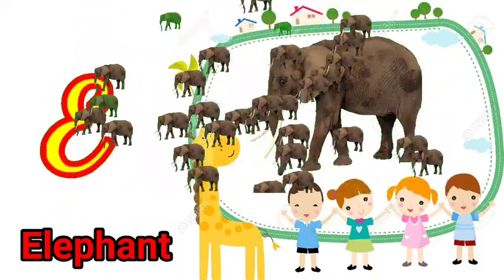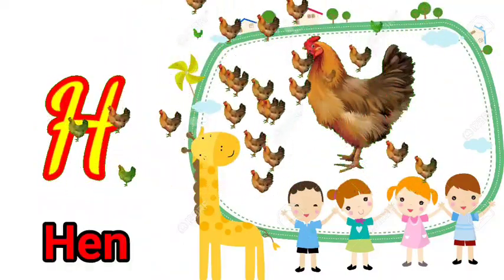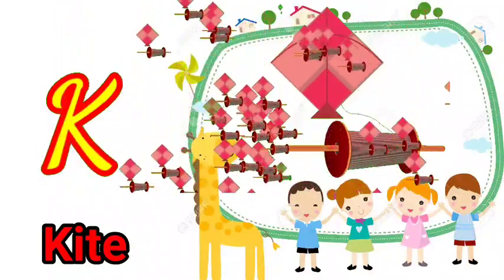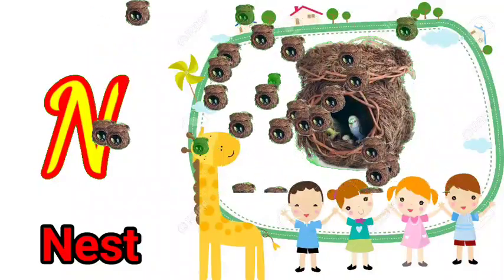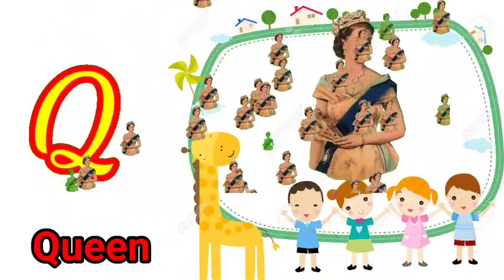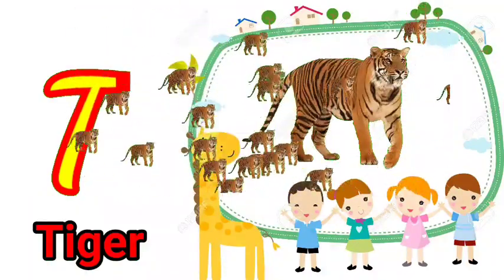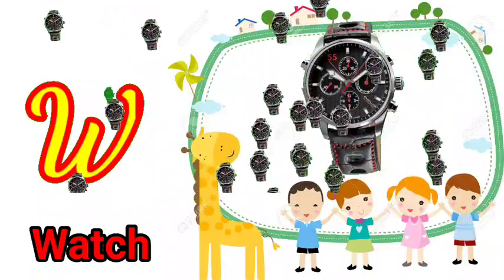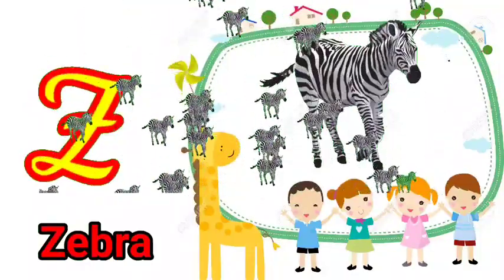ABCD|ABC Song|Alphabet song|Phonics song|Nursery rhymes| A for Apple, B for Ball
Fun with Abaan- fun, activity, vlog, dancing, play with toys, colours.
Learn your kids Nursery Rhymes, ABCD Alphabet, Numbers, Addition, Substraction, Multiplication, Tables.
Hindi Alphabet, ka kha ga, ka se kabutar, क ख ग, क से कबूतर, अ आ इ ई, अ से अनार, a se anar.
Urdu Alphabet, Alif bay tay, Urdu word, Alif se anar for kid's in easy way kid's learning videos.
haroof-e-tahaji
हिंदी वर्णमाला
हिन्दी वर्णमाला
numbersong1-10
atoz-abcd
अ आ इ ई
क ख ग घ
क ख ग

अ आ इ ई उ ऊ ऋ ए ऐ ओ और अं अः, हिंदी स्वर, वर्णमाला, व्यंजन, hindivarnmala, a se anar, अ से अनार, आ से आम, क से कबूतर, ख से खरगोश, ग से गाजर, घ से घर, a se anar, aa se aam, k se kabutar, kh se khargosh, g se gaajer, gh se ghar,
Hindi vowel with Live Object, Hindi swarwith live Object, Hindi consonants with Live Object, Hindi vyanjan with Live Object, Hindi varnamala with Live Object, Hindi Alphabet with Live Object.